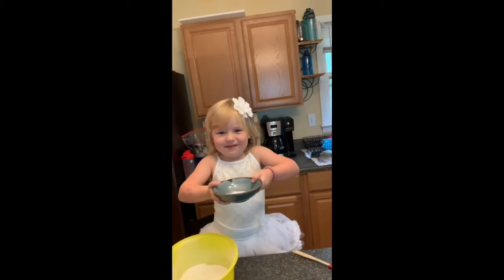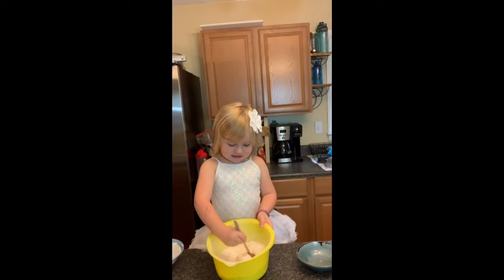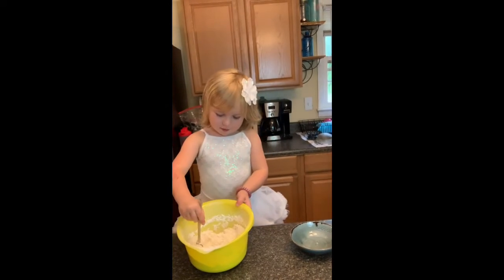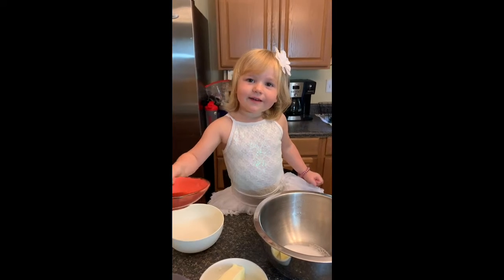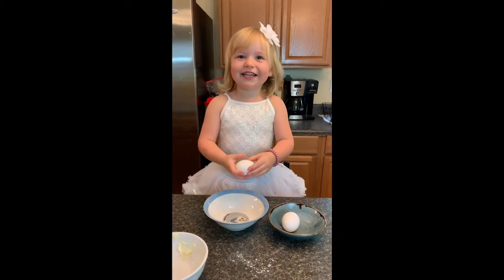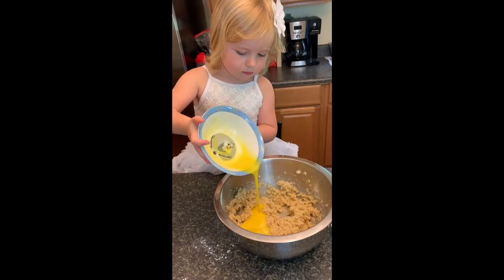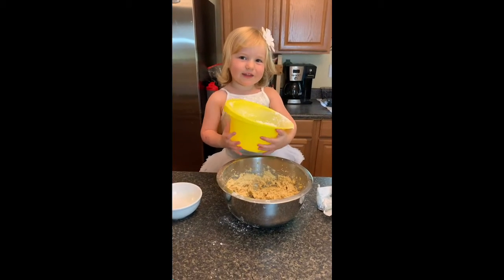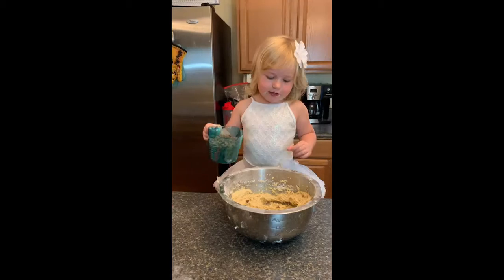Olivia makes homemade chocolate chip cookies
Olivia shows how easy it is to make chocolate chip cookies